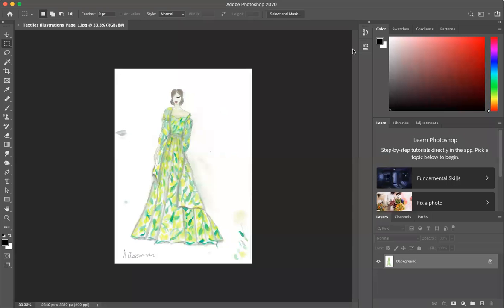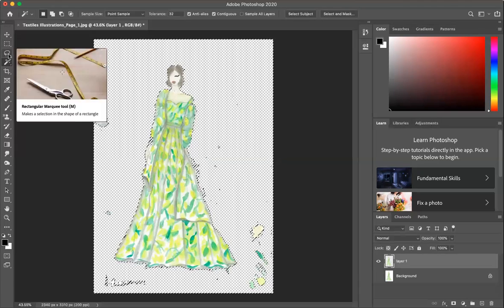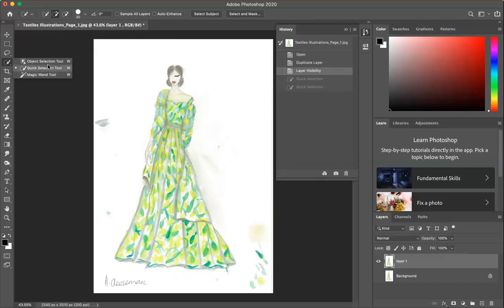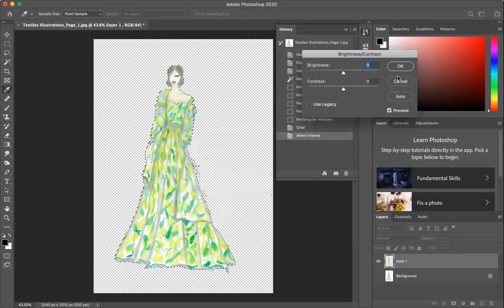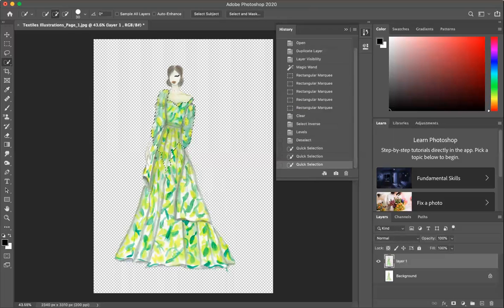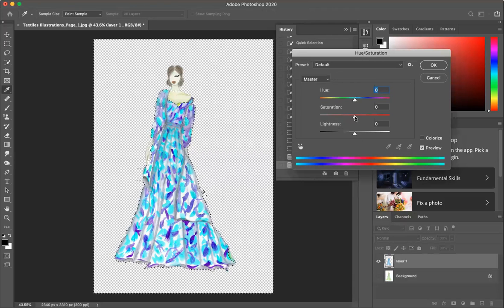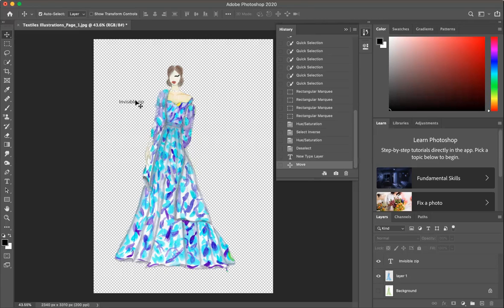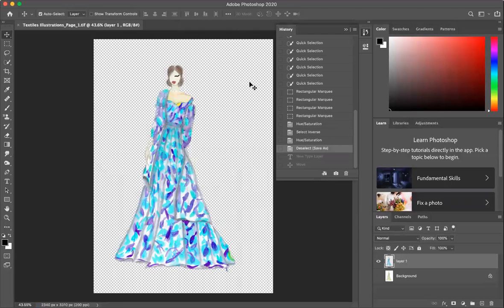Photoshop Tutorial for Illustration Enhancement